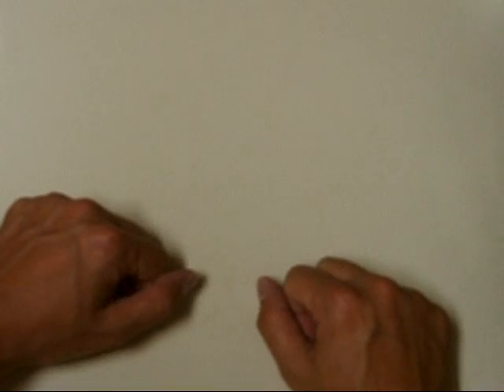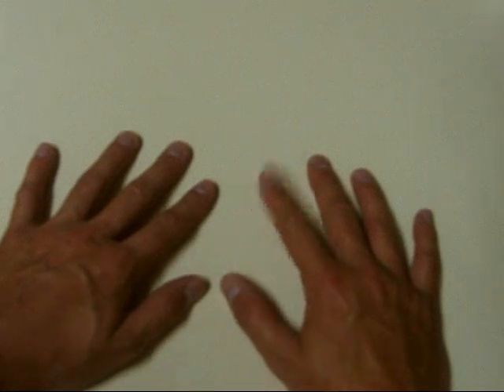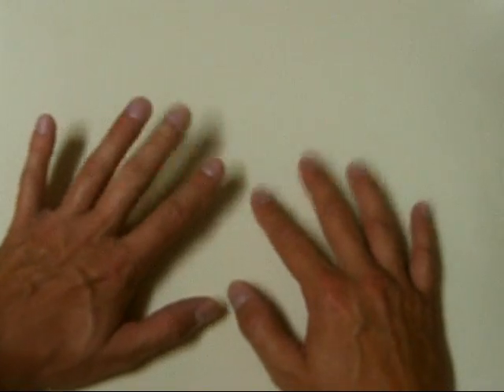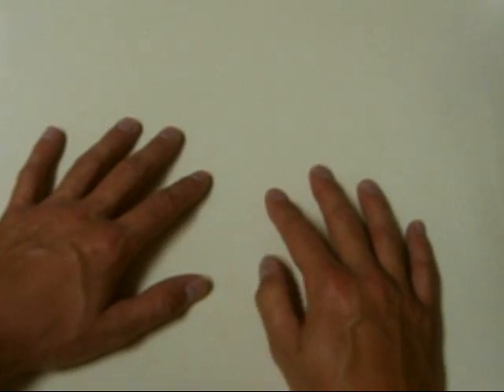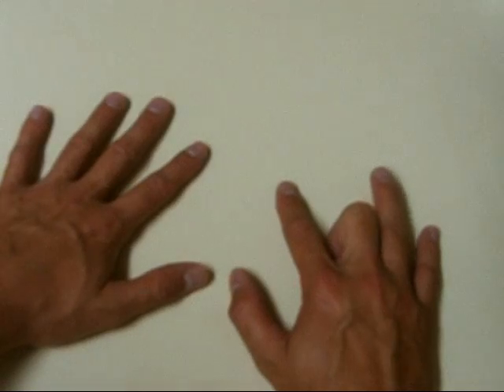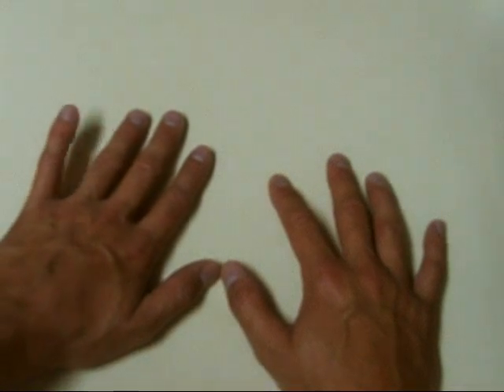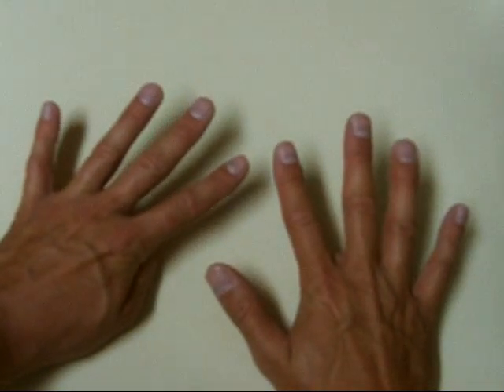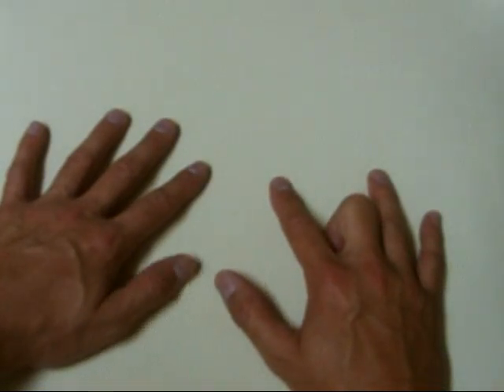How to Multiply Amazingly Fast!!!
This is a very easy way to multiply by 9. Simply use your two hands, palm facing downwards... The little finger on your left hand is now number 1, while the thumb on your left hand is 5 (the other finger's are numbered 2-4). The right hand thumb is number 6, while the right hand pinkie finger is number 10 (the other finger's are numbered 7-9). After watching this video you will always remember how to quickly calculate and multiply by 9 ;-)

Add 2 Favorite